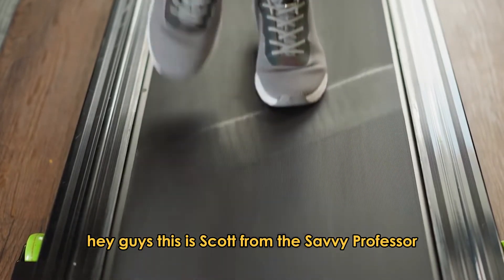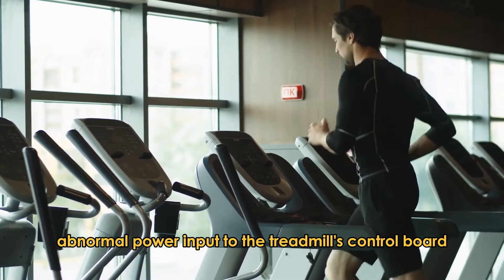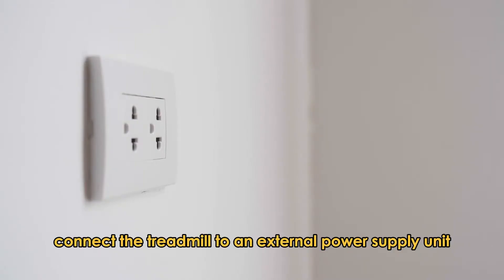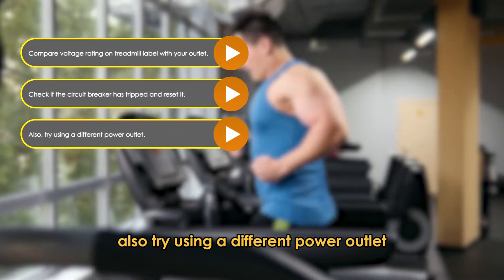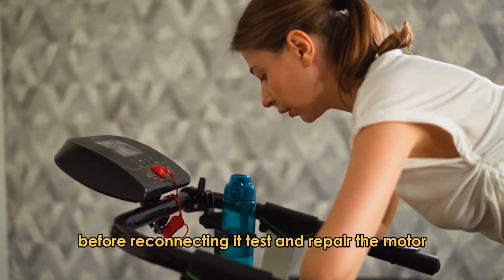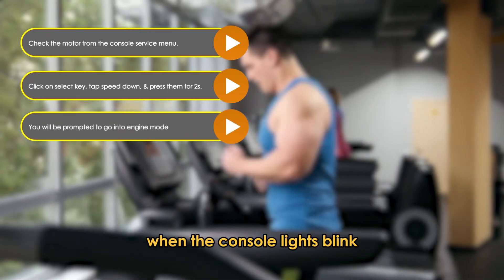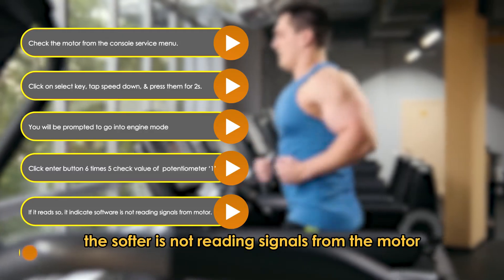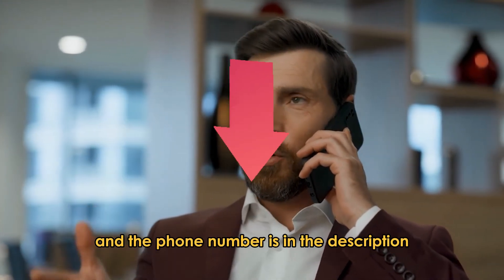How To Fix Treadmill E7 Error Code (What Does It Indicate? - Solve Error E7 Easily!)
How To Fix Treadmill E7 Error Code (What Does It Indicate? - Solve Error E7 Easily!). In this video tutorial I will show you how to fix Treadmill E7 error code.

The E7 error code indicates abnormal power input to the Treadmill's control board.
The following are some of the causes of error:
• Inadequate power supply
• Faulty motor

Now, let's look at the best solutions to fix the error:
Check the treadmill power connection
• Connect the Treadmill to an external power supply unit so that there is enough voltage to power the Treadmill. Compare the voltage rating on the treadmill label with that of your power outlet.
• Check if the circuit breaker has tripped and reset it.
• Also, try using a different power outlet.
• Inspect the wired connectivity and replace any damaged ones
• Please switch off the Treadmill and disconnect it from the power source.
• Let the Treadmill sit for at least ten minutes before reconnecting it.

Test and repair the motor
• Check the motor from the console service menu.
• Click on the select key, tap the speed down, and press them for at least two seconds.
• You will be prompted to go into engine mode when the console lights blink.
• Click the enter button five times and check if the value of the potentiometer reads '1.'
• If it reads so, it indicates the software is not reading signals from the motor.
• Try to adjust the potentiometer to the range to get the correct value.